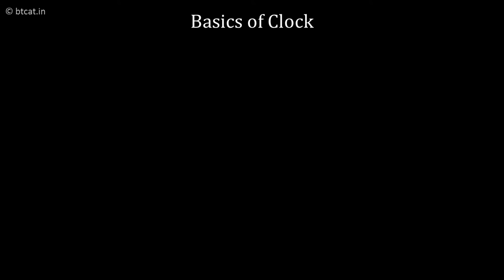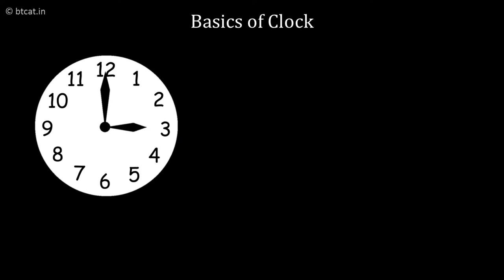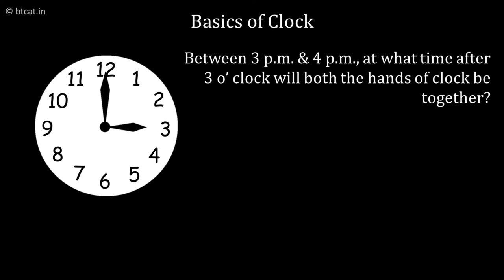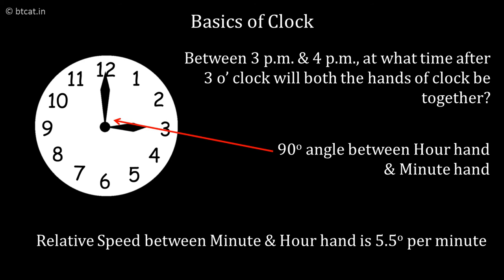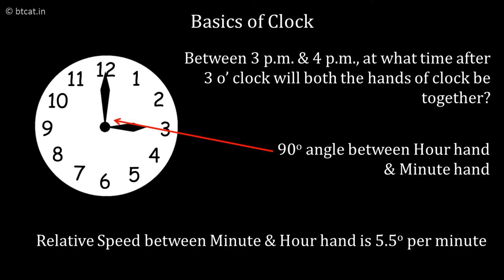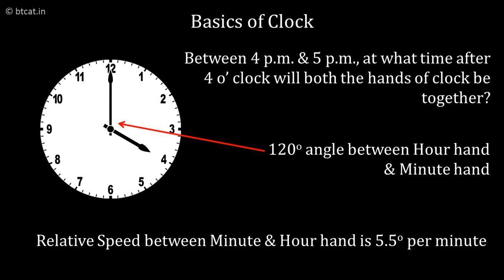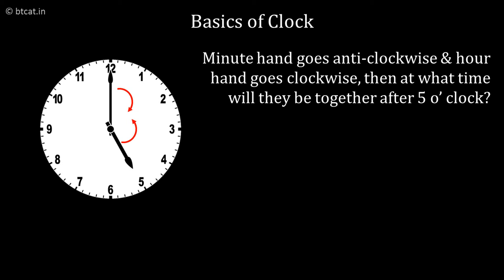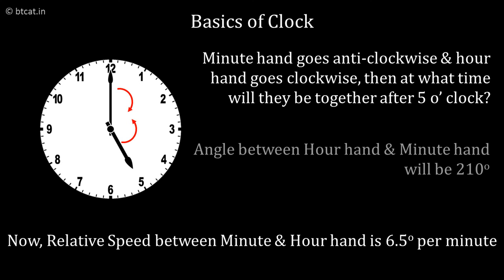Basics of Clock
Describes basics of clock with details of degrees of rotation, angle between two hands of clock